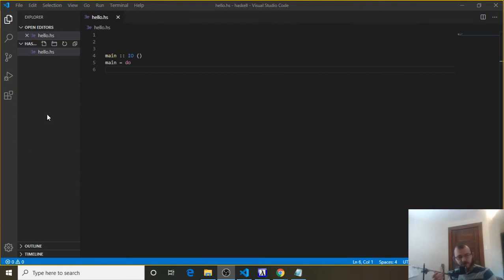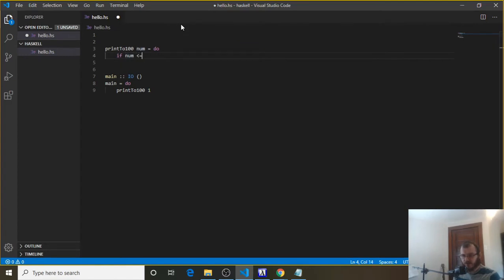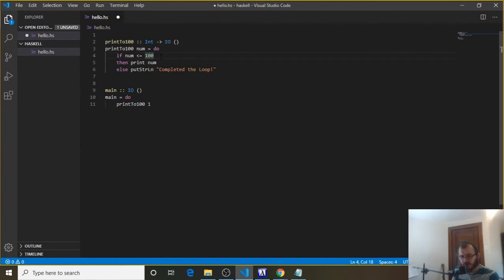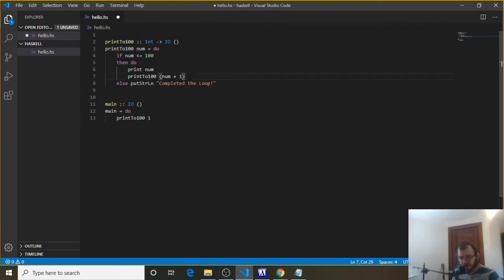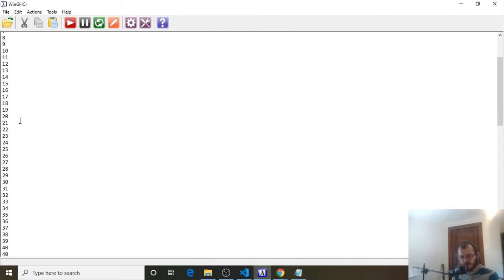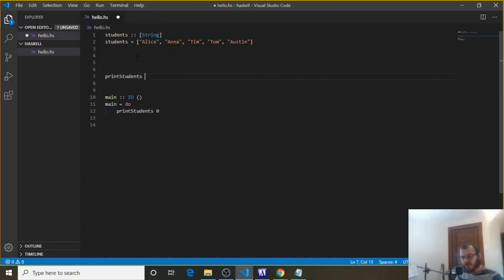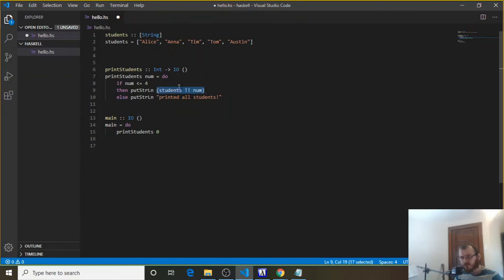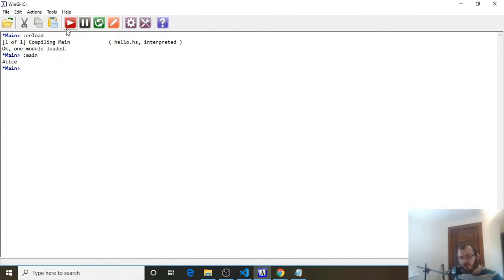Loops - Haskell for Beginners (19)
In this video we'll learn about loops in Haskell. (aka recursion)